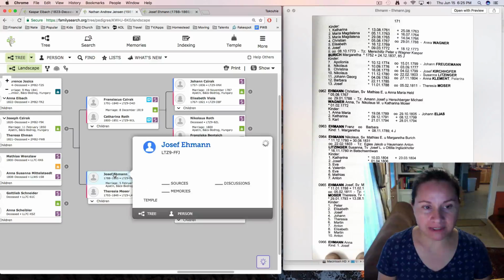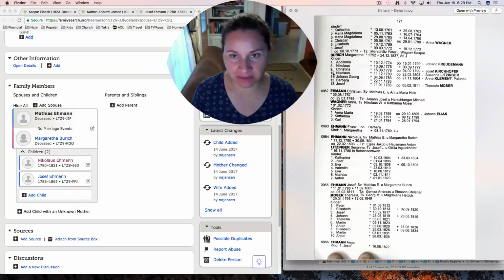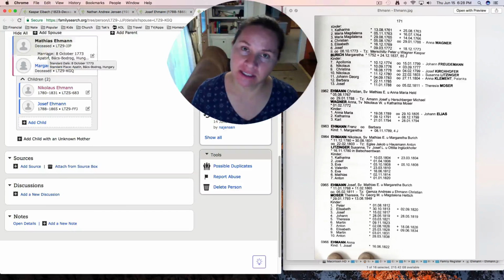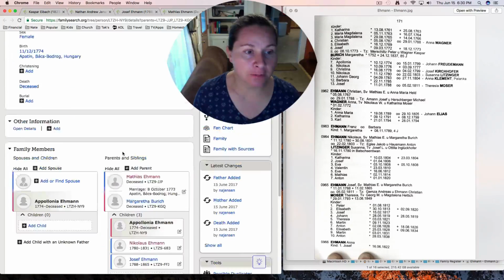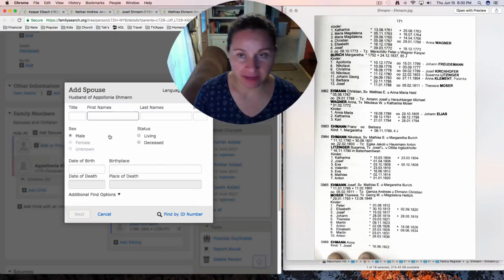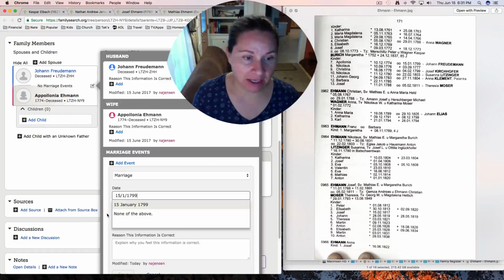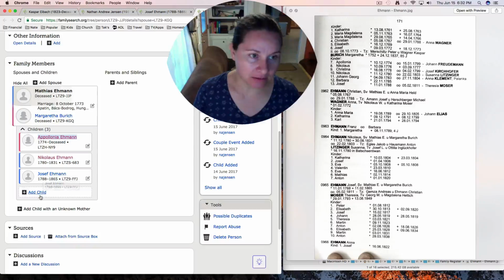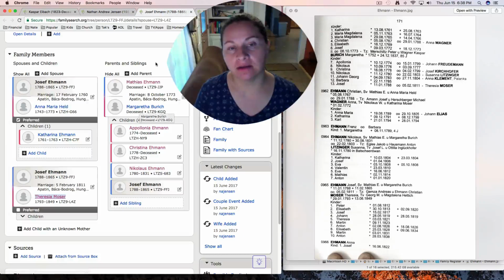108 How to Add an Ancestor's Relations in Family Search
I show you how to put names into familysearch.org with real examples.  Looking at information for three generations on the same page: Parents, children and grandchildren from one child.